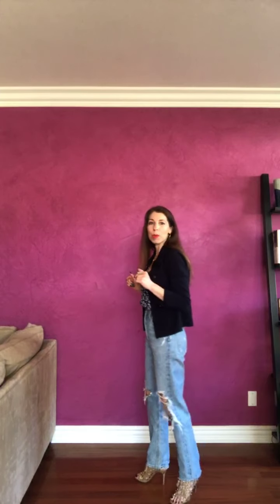Outfit Deconstruction: How To Wear Your Blazers Now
Today's outfit deconstruction to inspire you to play in your closet! Let's focus on the blazer as the hero piece and break down how to work it into your wardrobe for a more casual approach. Plus I'm talking dressing for your body type... and my POV.

The better you feel about yourself, the greater your capacity to love yourself fully. This self acceptance opens the door for others to accept themselves and shifts the vibration of our planet. We all rise together!

Go Forth Stylishly!
xoxo,
Amanda

Get your FREE Art Of Closet Purging worksheet. This guides you through the process of soulfully purging your closet to make space for the woman or man you are becoming, and offers tips on the key pieces every stylish woman should have in her closet.

=== WHAT'S YOUR CONFIDENCE COLOR? ===

Take my free quiz to find out which style color will make you magnetic for empowerment and success.

=== STYLE VISION CLARITY CALL ===

Schedule complimentary call to get clear on your Style Vision & Style Goals.

=== MORE STYLE INSPIRATION & SHOPPING LINKS ON MY WEBSITE ===

=== SOCIAL MEDIA FOR ADDITIONAL CONTENT ===